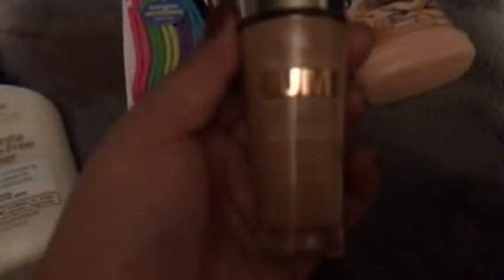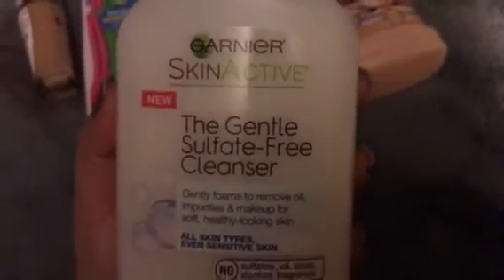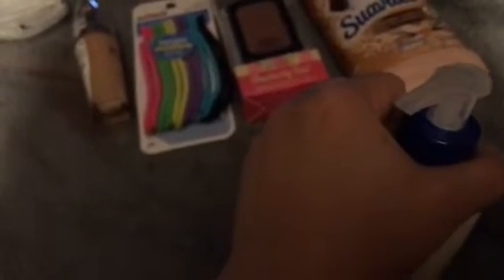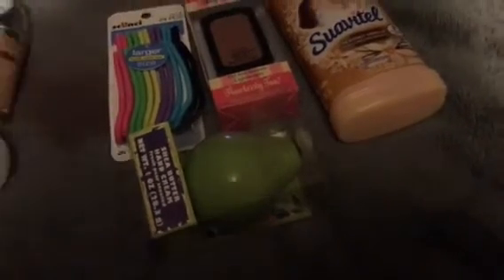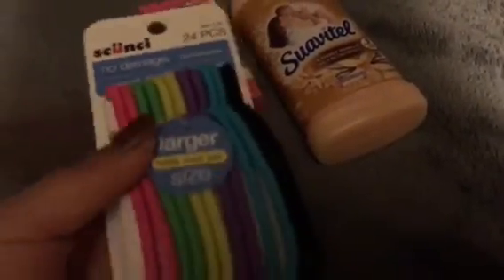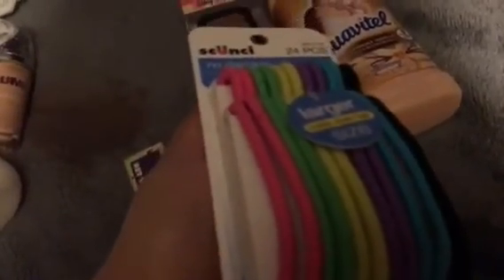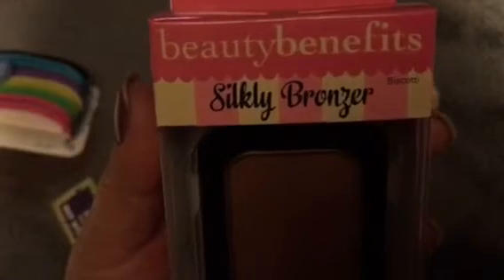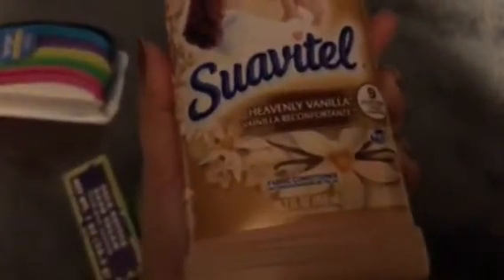Dollar Tree Haul (small)